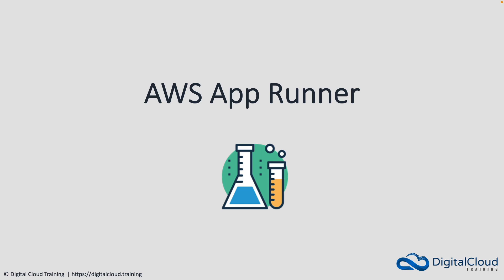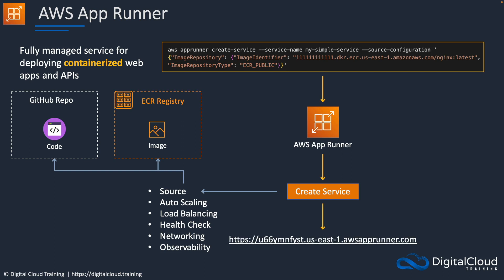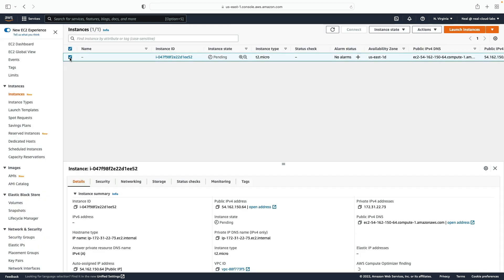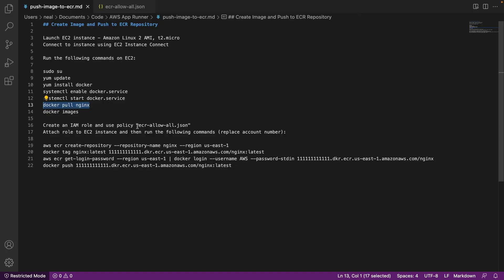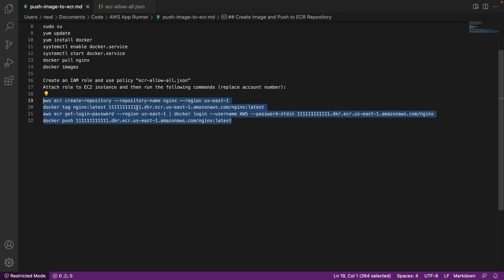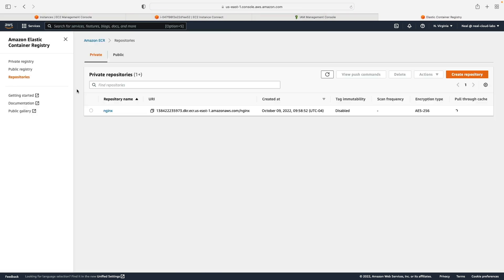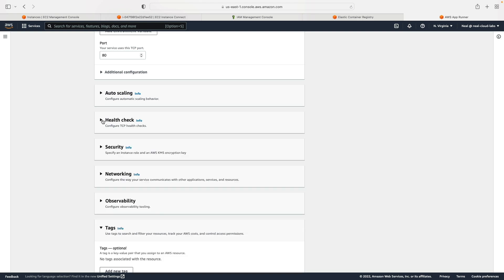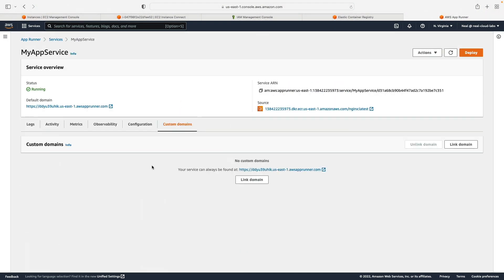AWS App Runner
AWS App Runner is a new service that has started to appear on the AWS Certified Solutions Architect Associate (SAA-C03) exam. This is a PaaS service that can be used to automatically deploy containerized web applications on AWS.

📌 Timestamps
0:00 - Introduction
2:25 - Preparing the ECR Image
5:59 - Pushing Image to ECR
7:21 - Creating App Runner Service
9:26 - Deployment and Verification

You simply point AWS App Runner to your Docker container image source on GitHub or Amazon ECR and AWS App Runner will build and manage your application for you.

In this AWS video tutorial, you'll have a chance to follow along and deploy AWS App Runner using an image we will deploy to Amazon ECR. Make sure you download the code files so you can follow along with the hands-on lesson

To best prepare for your AWS Solutions Architect Associate exam,